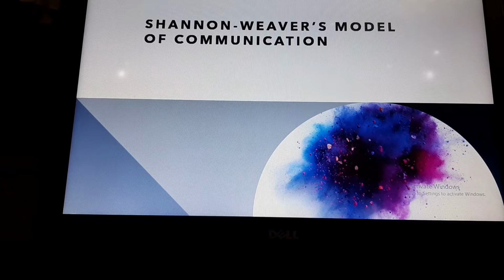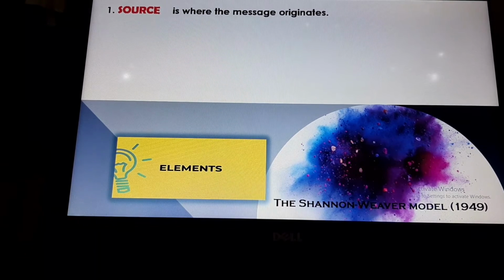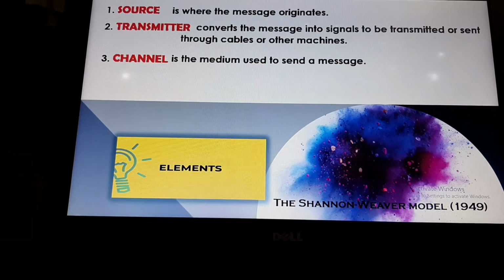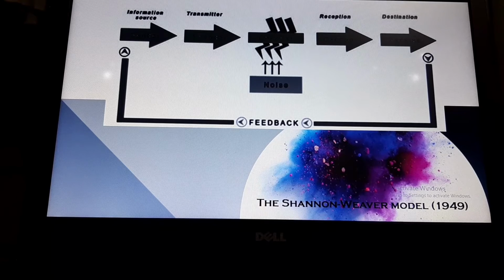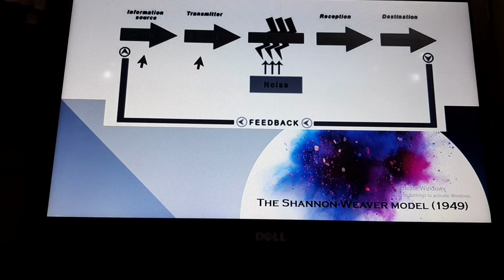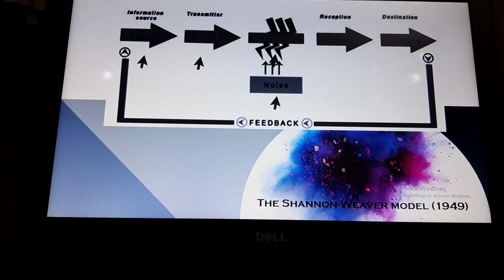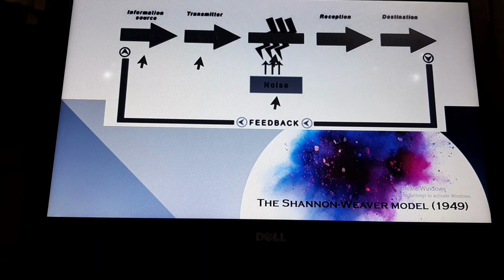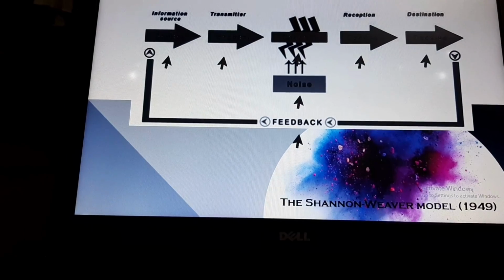Oral Communication in Context (Shannon-Weaver Model of Communication)